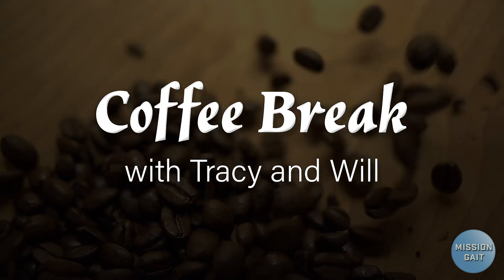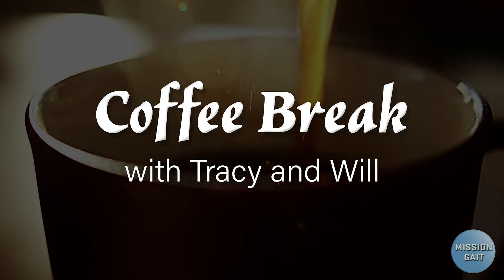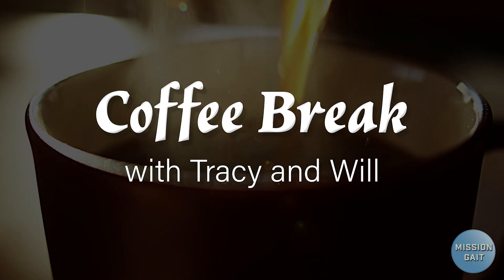Evidence-Based Amputee Rehabilitation (EBAR) Article - Coffee Break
Time for another ☕Coffee Break with Tracy and Will where they are discussing a recent article on evidence-based rehabilitation for amputees!

This article discusses a rehabilitation protocol focused on a general fitness program alongside specific exercises that are determined by a patient's performance on the Amputee Mobility Predictor outcome measure. It also includes an exercise guide that you can use in the clinic to bring their work to your patients!